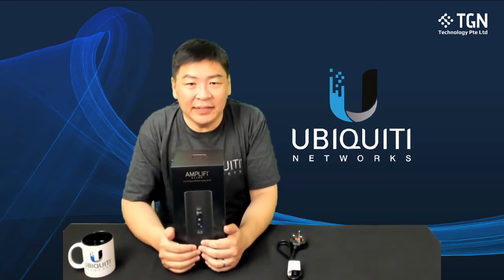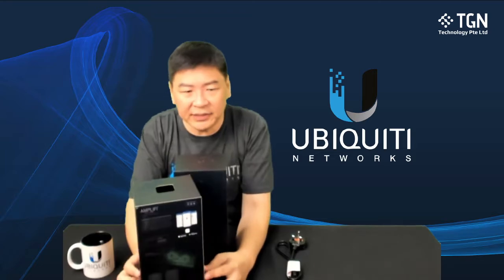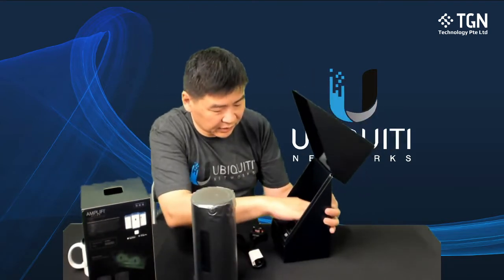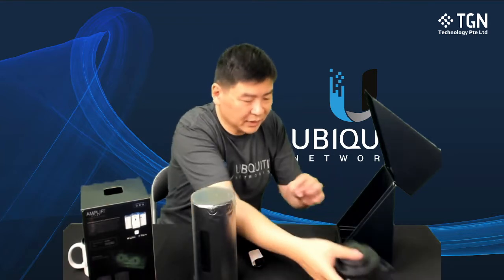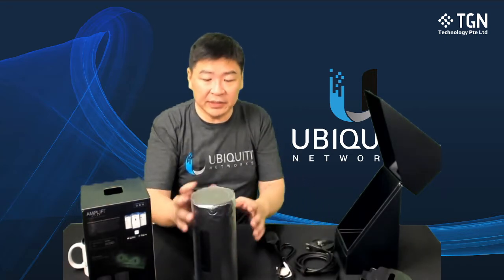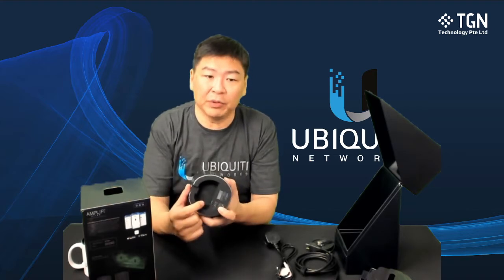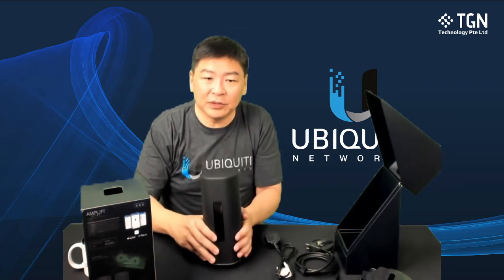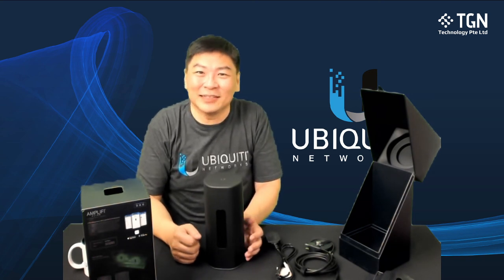AmpliFi Alien unboxing Wi–Fi 6 Router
Dual-Band Wi–Fi 6 Router available now. Limited stocks in Singapore.

AmpliFi Alien is a powerful and secure router with a single Gigabit internet interface and internal power supply.

Each Alien router has an integrated LAN switch with 4 Gigabit Ethernet ports.

Bring Gigabit Ethernet into any room without pulling wires. Use Wi-Fi 6 for wireless connectivity and the LAN ports for local wired connectivity.

AmpliFi Alien is optimized to provide your home network with the highest possible performance regardless of how many client devices are connected simultaneously. Utilizing MU-MIMO and OFDMA for communication across twelve Wi-Fi 6 spatial streams, Alien eliminates dead spots and increases total home network capacity by four times.